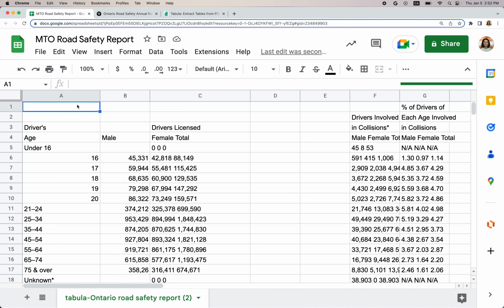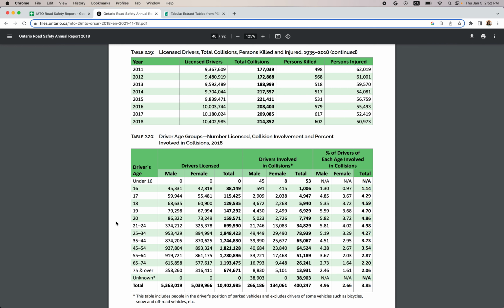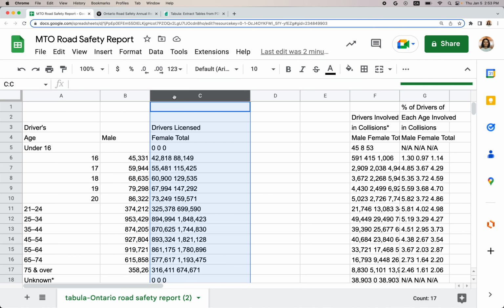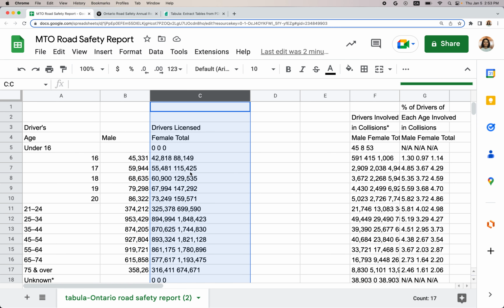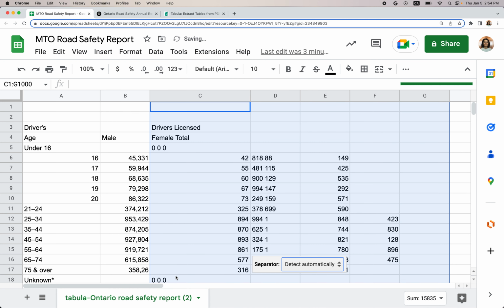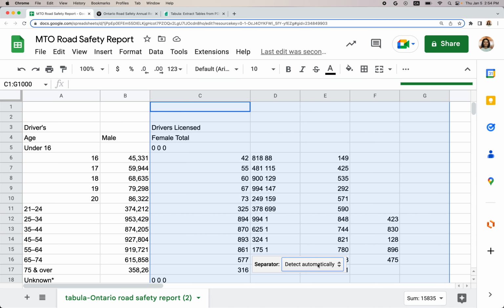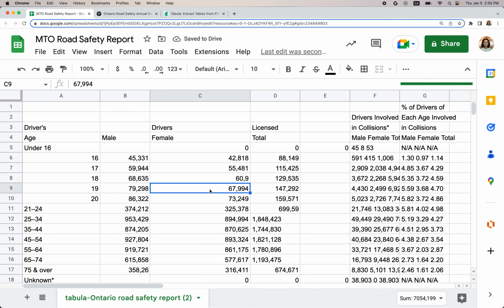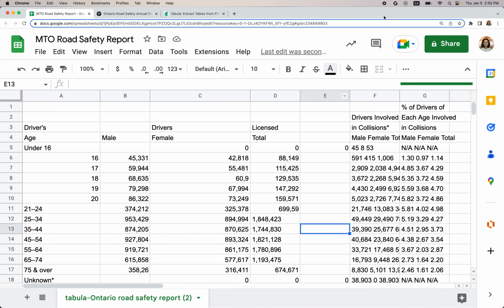Split Data to Separate Columns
When text or data is smushed into one column, use this simple function to separate into different columns